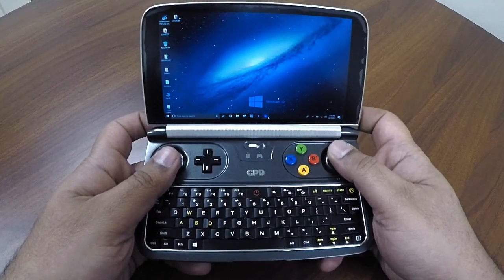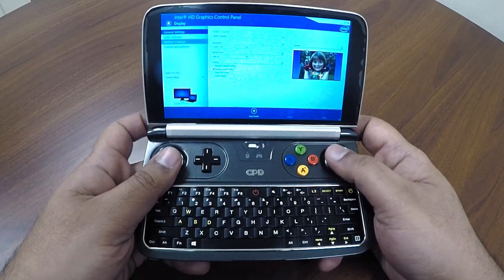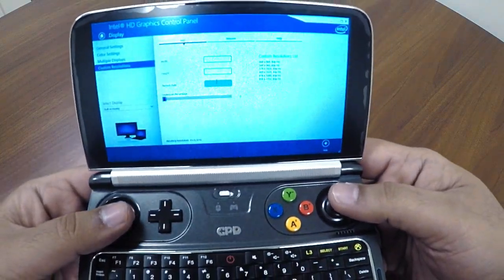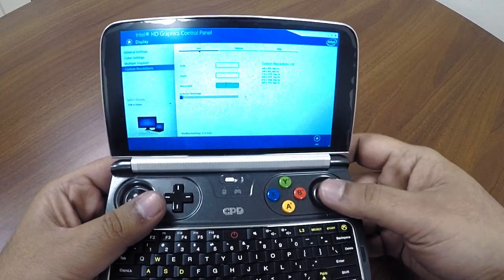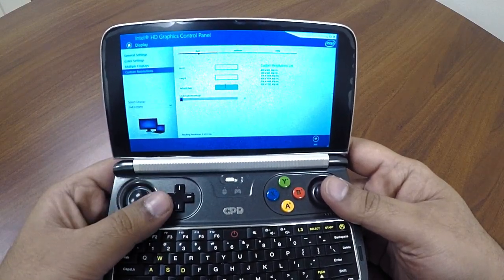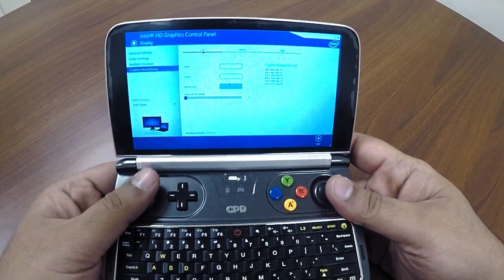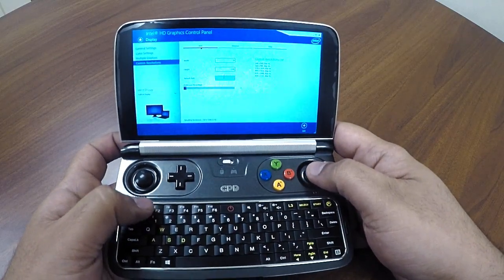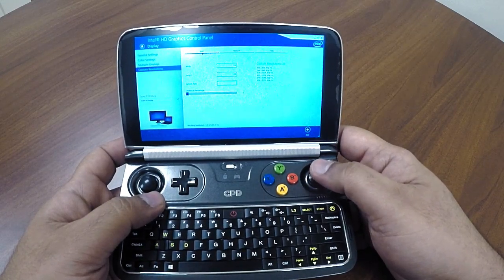Using Custom Resolutions on GPD WIN 2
A quick little video showing how to use custom resolutions on the GPD WIN2.